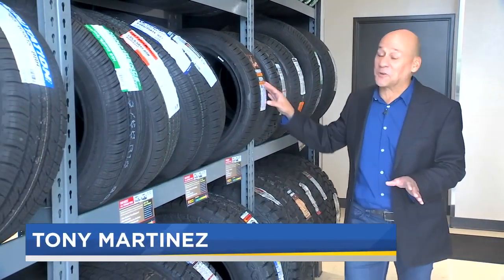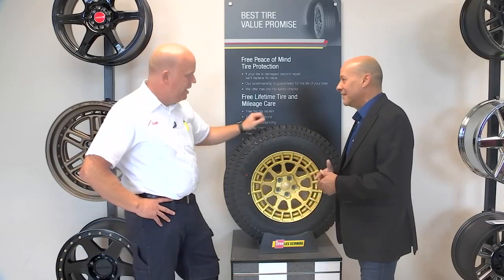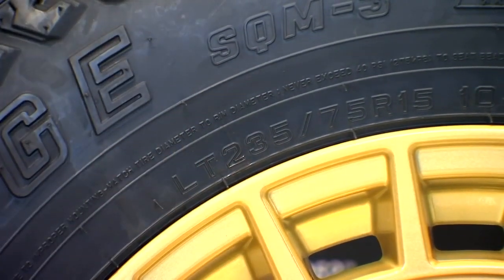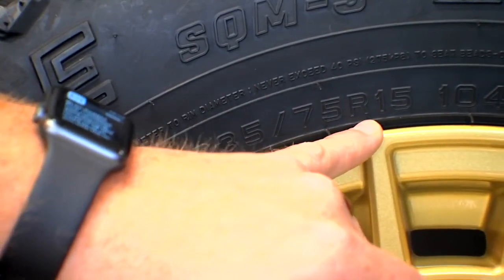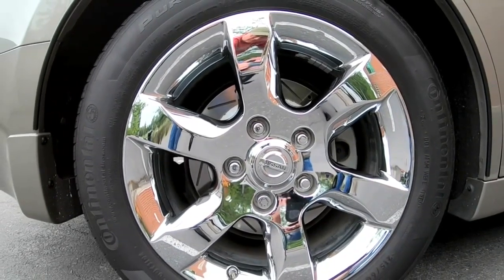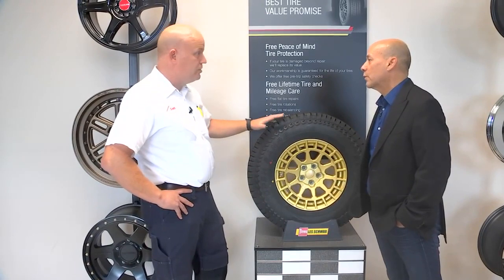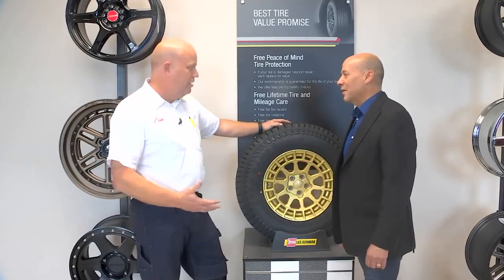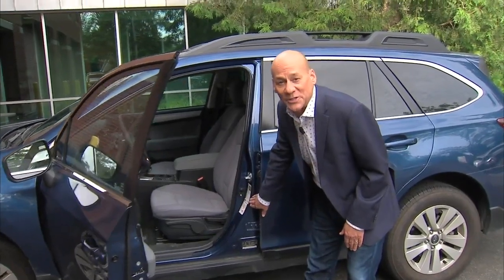Writing on the tire: How to read your tire's text